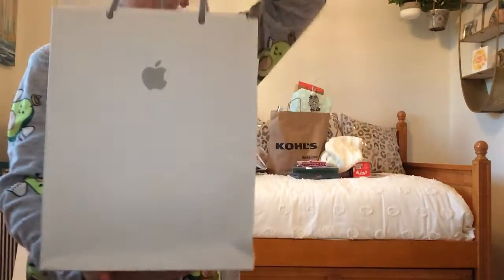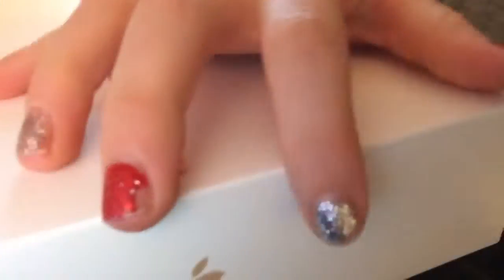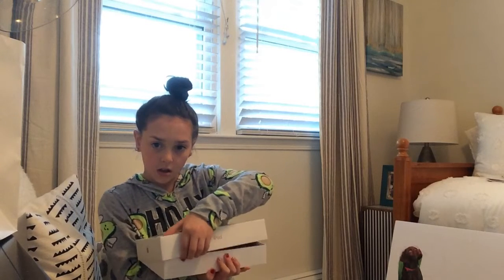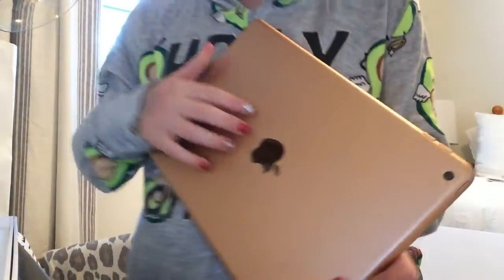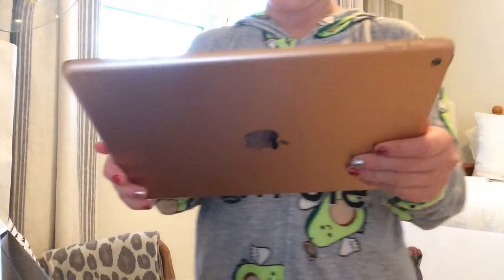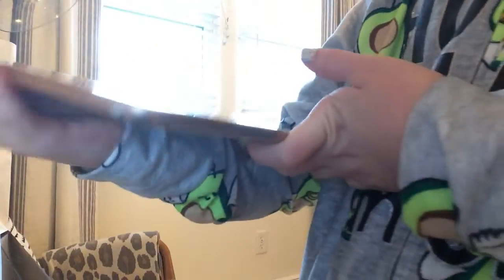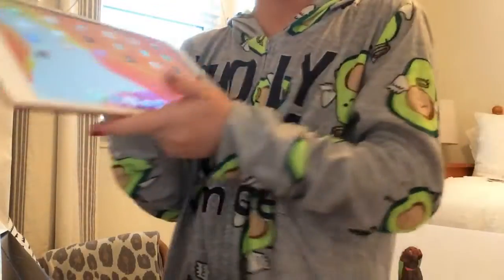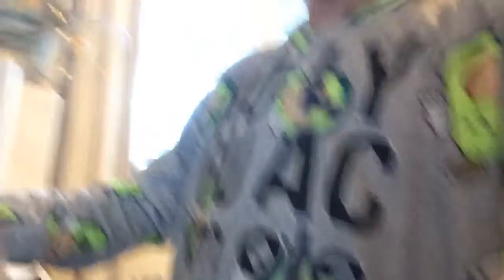My new iPad \seventh generation